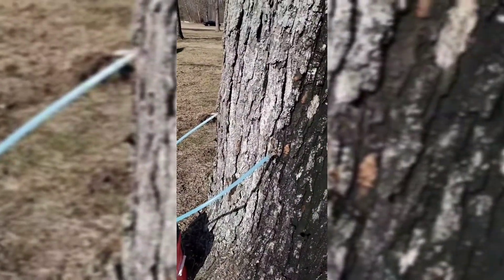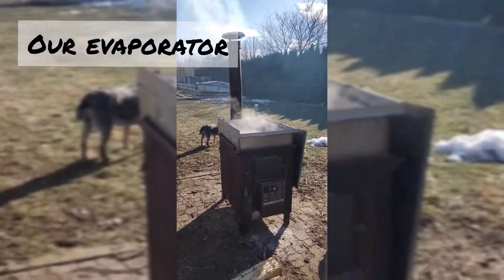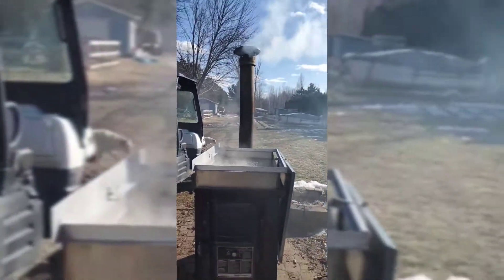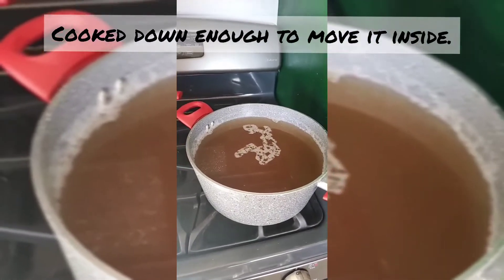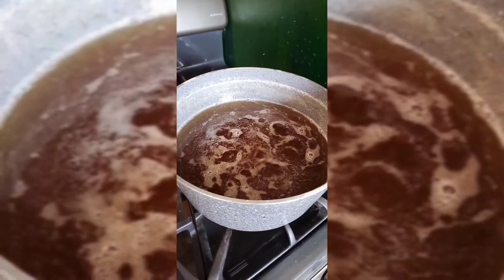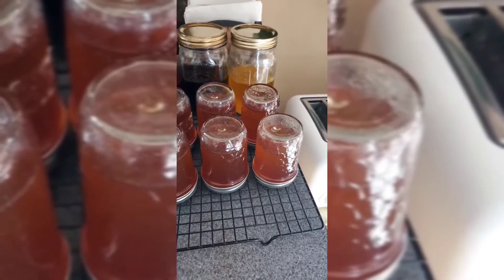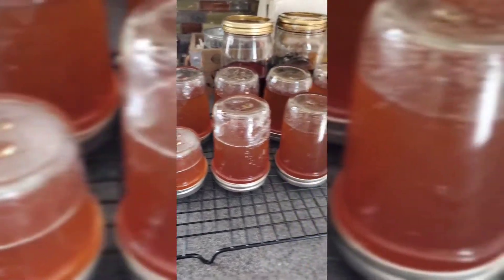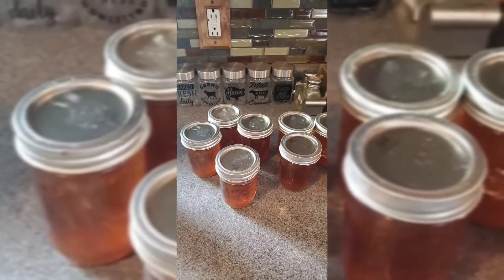Maple Syrup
We started making our own syrup a few years back. We made our outdoor evaporator from an old wood burning stove. I have done my best to show our process and how we make our syrup. I hope this is helpful to anyone looking to try making their own syrup. As always suggestions and tips are welcome, we're always open to improving our system!